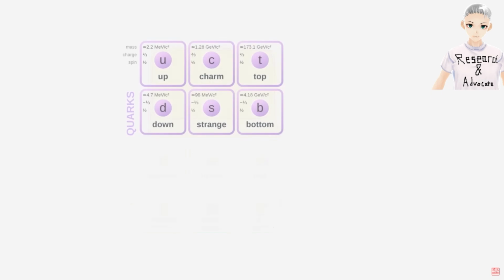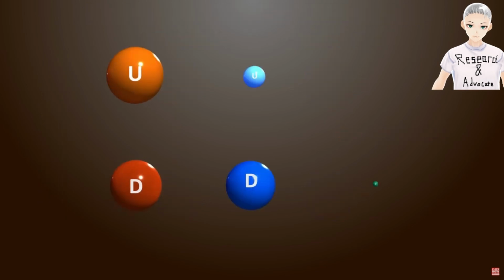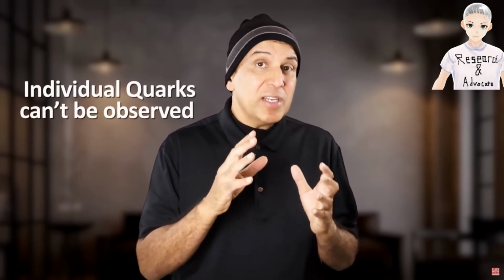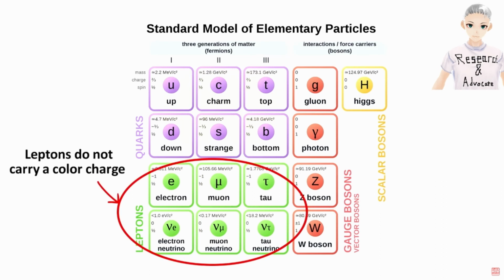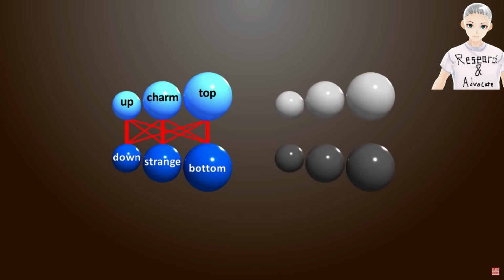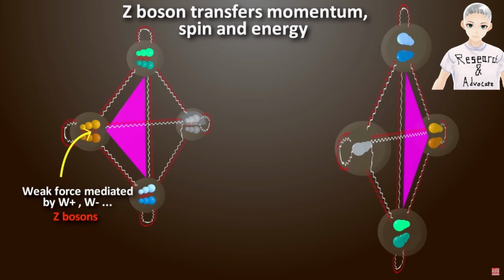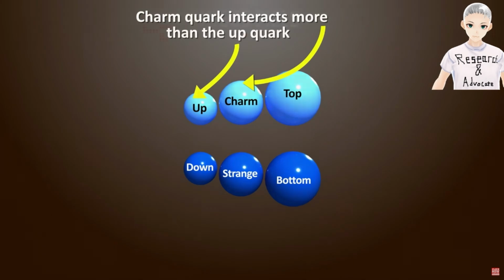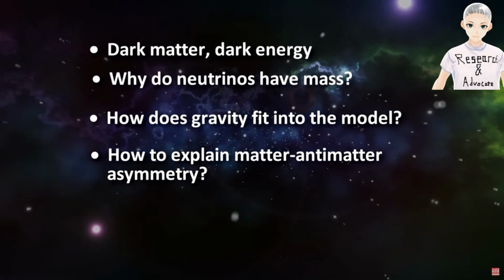Conceptual Foundation of Education #14